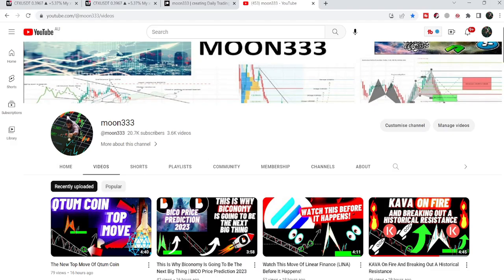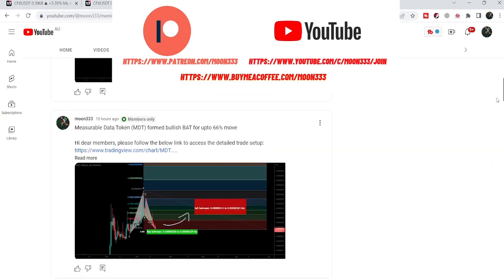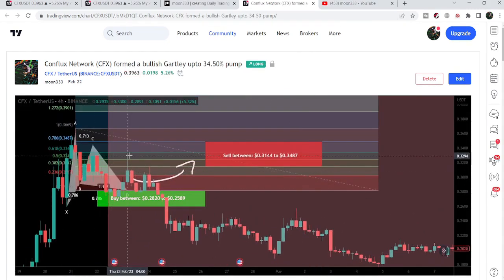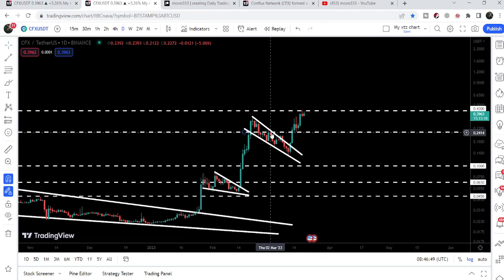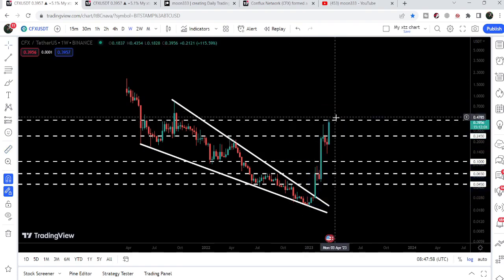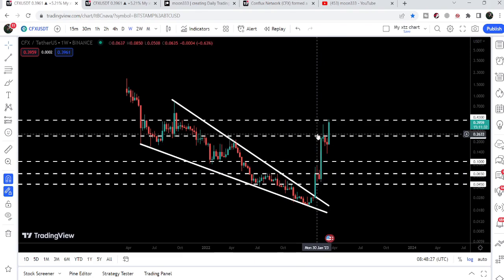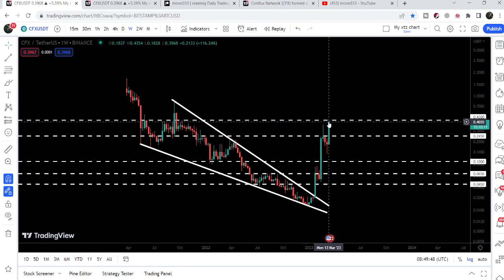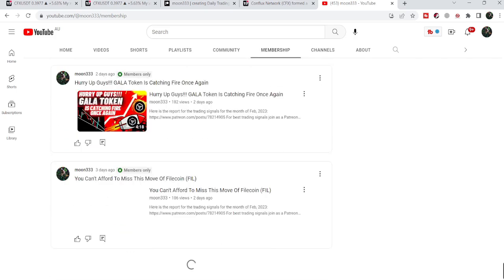Conflux CFX Coin Surged Almost 2000% Now What Next???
Or

Or